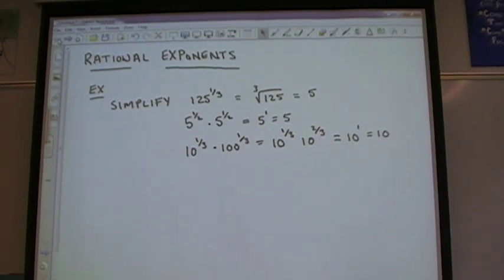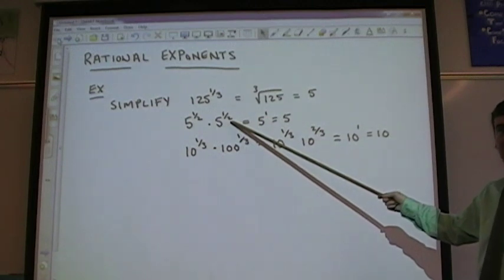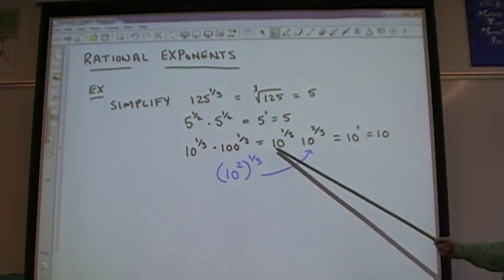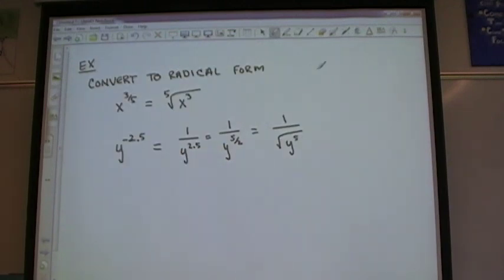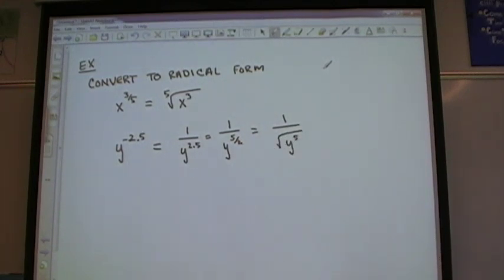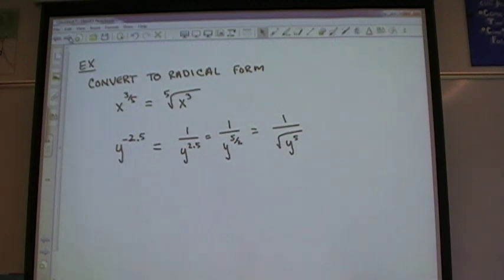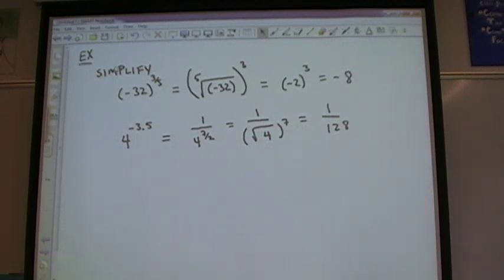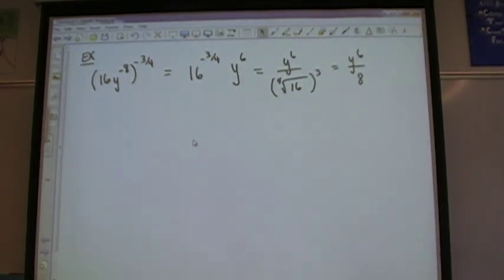Alg II (7.4 rational exponents)